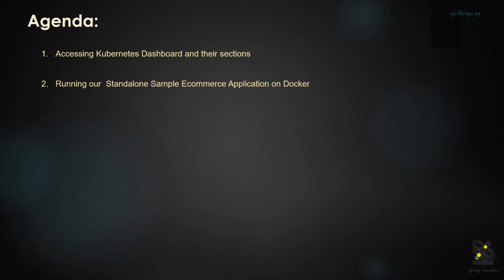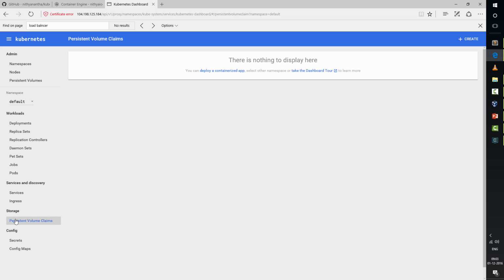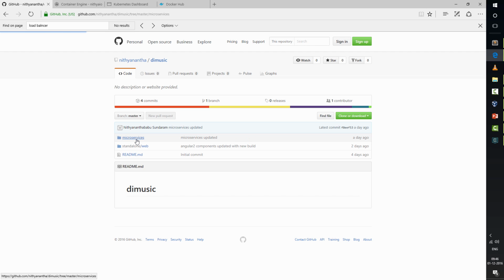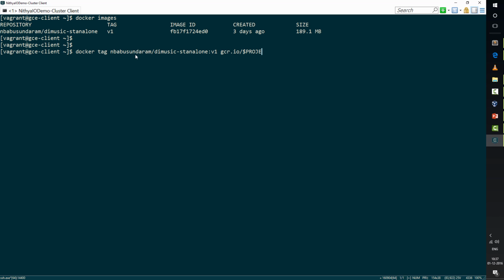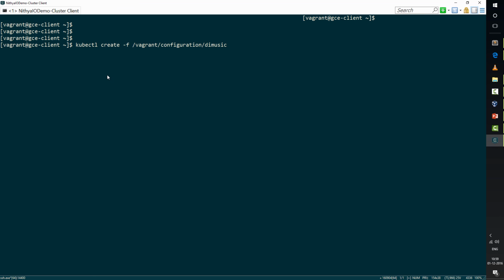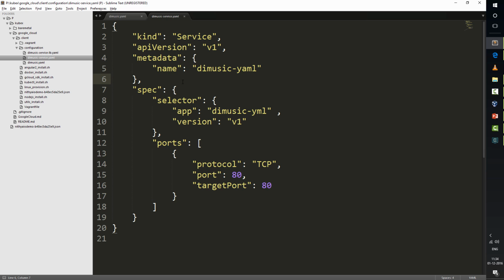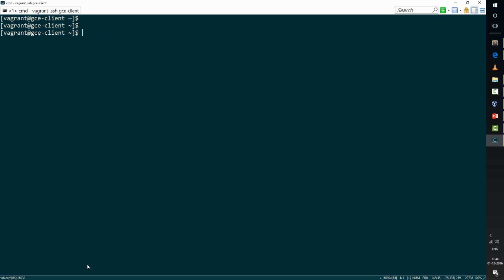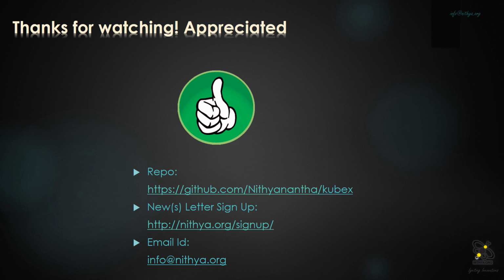Kubernetes DeepDive - Part3 - Google Cloud -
This video explains about Accessing Kubernetes Dashboard and their sections, Running our  Standalone Sample Ecommerce Application on Docker, Pushing Our Images to Google Container Registry [ gcr.io ], Understanding Kubectl Commands, Deploying Application Instances in Google Container Engine Cluster,  Exploring ReplicaSets and it’s resilency feature, Creating Internal and External Services, Explore DNS and Access our service using Internal DNS names.